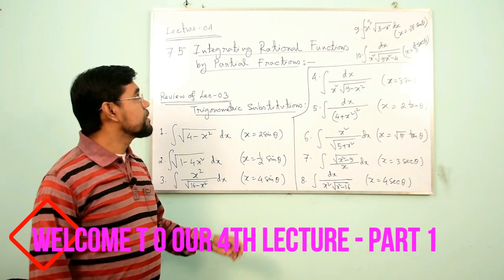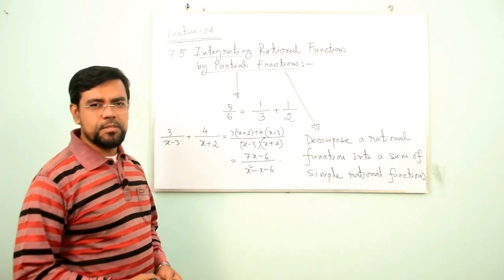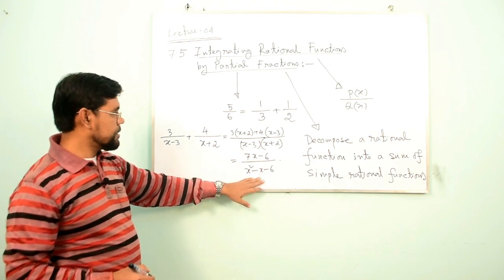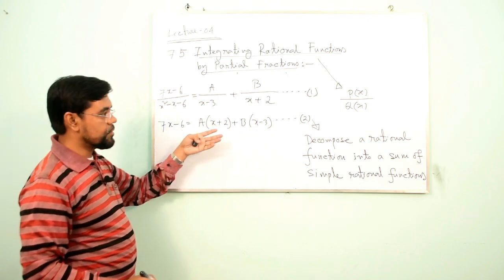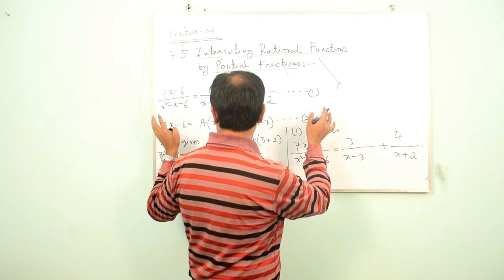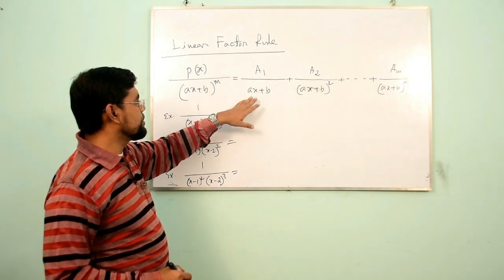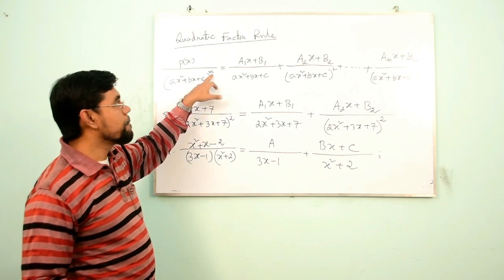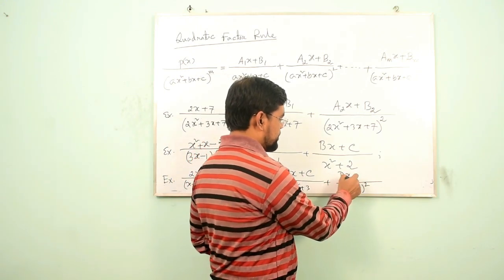Calculus II: Lecture-04 (Part I): Partial Fraction Decomposition | আংশিক ভগ্নাংশ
This video will help you to understand the method of Partial Fraction Decomposition